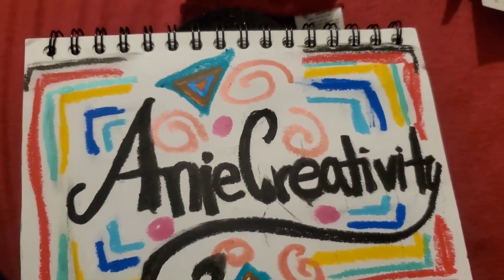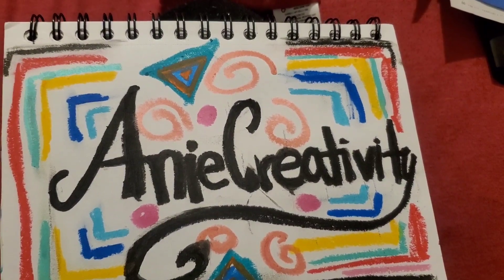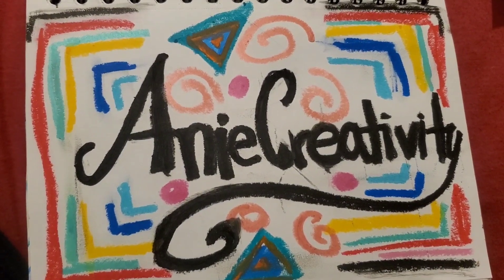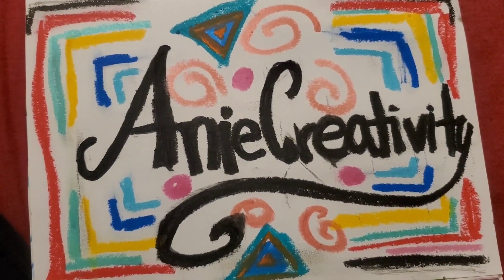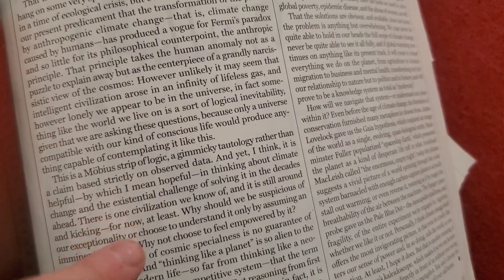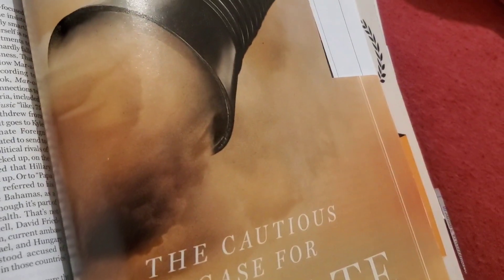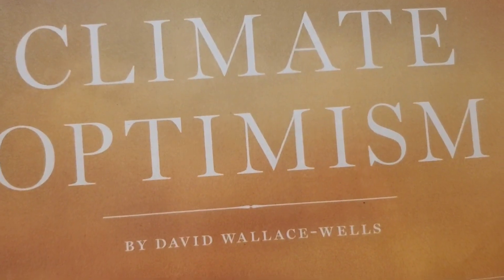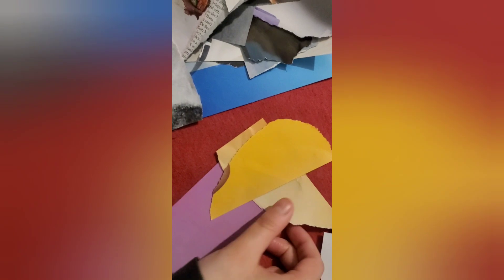Magazine harvesting: Backgrounds (pieces)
Harvesting Pieces for backgrounds

Not intended for children. Adult supervision is required.